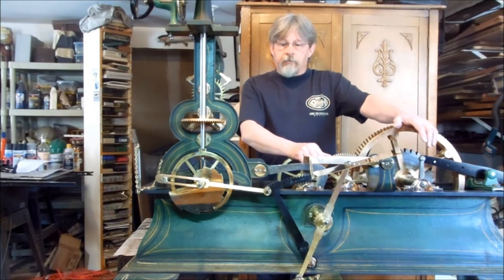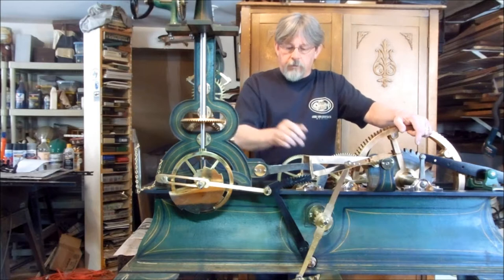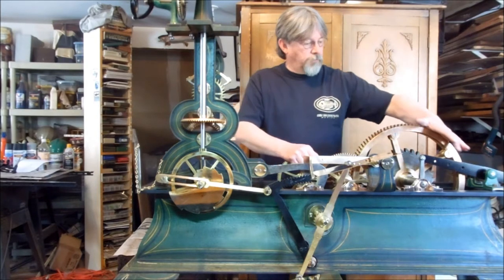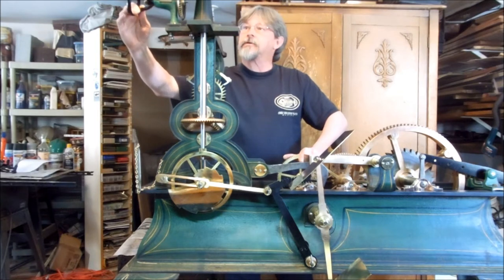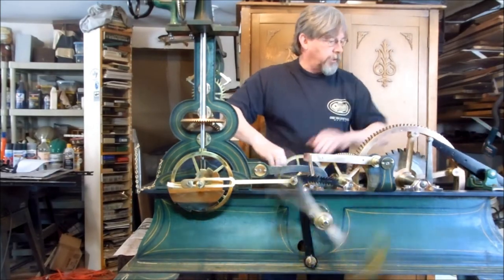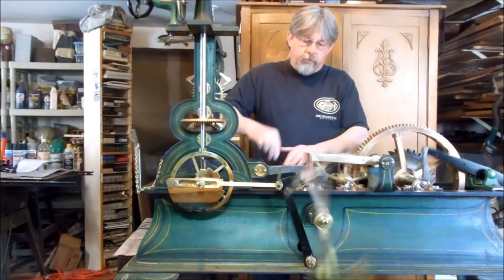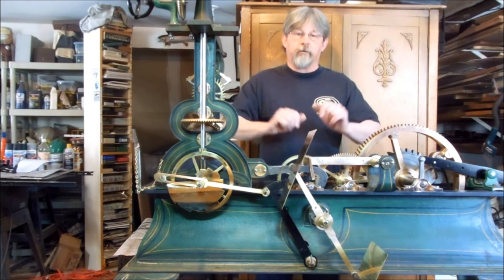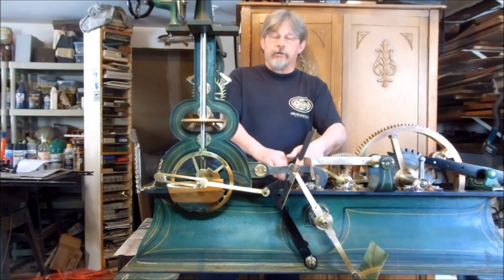HowardProject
Restoration project. E. Howard Tower Clock, for the Narragansett Historical Society